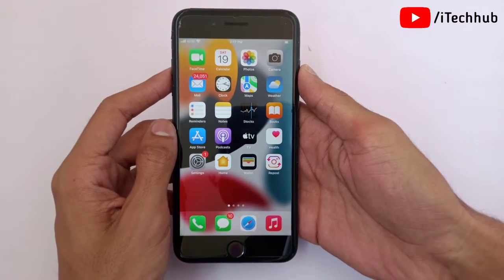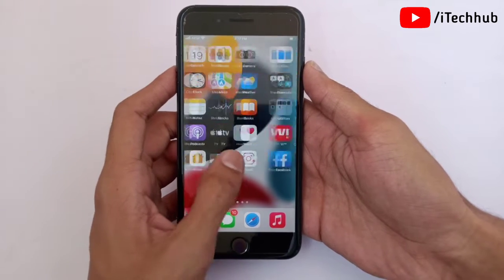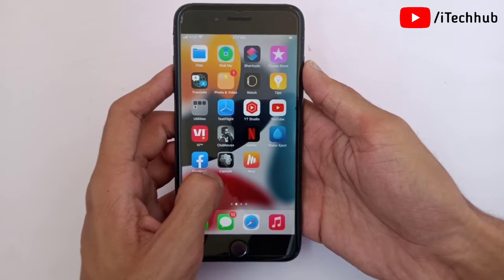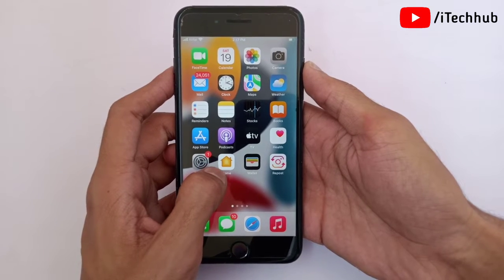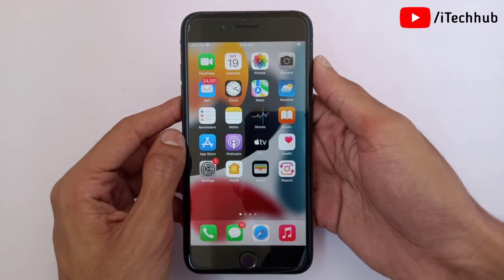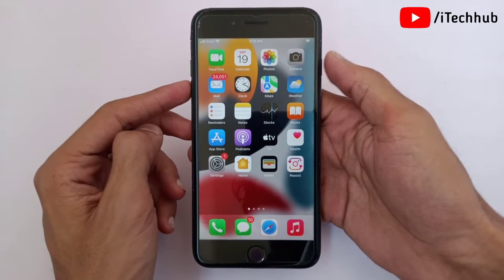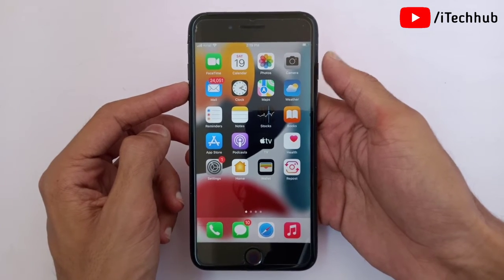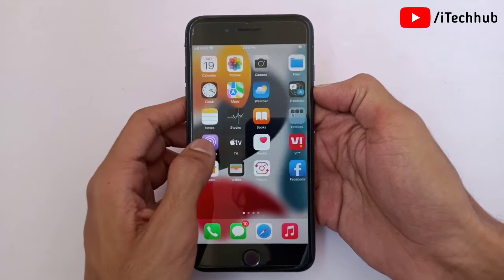How Ton Fix iPhone Stuck On Apple Logo (No Data Loss)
Lot Of iPhone Users Has Been Reported To iPhone Stuck On Apple Logo.

Best Deals
Boya M1 Mic